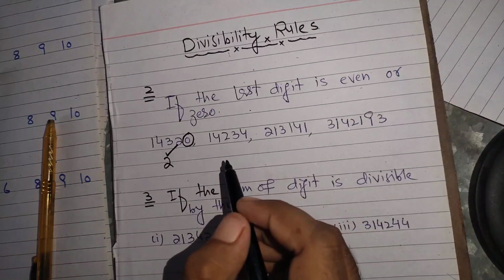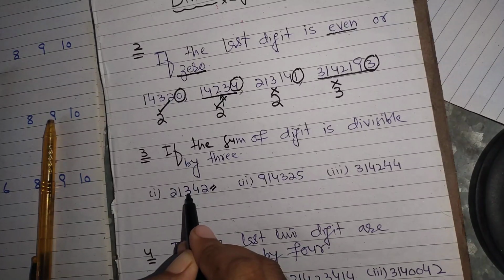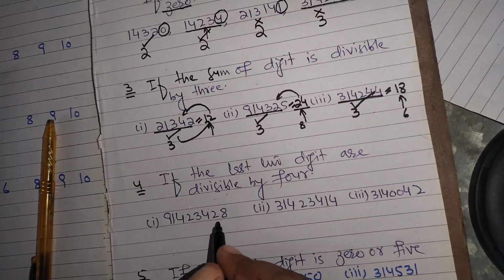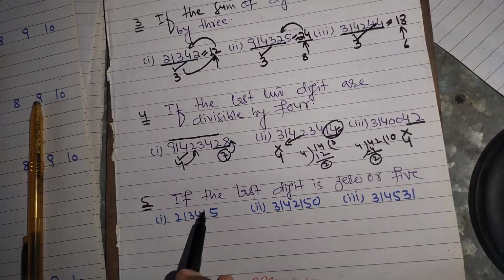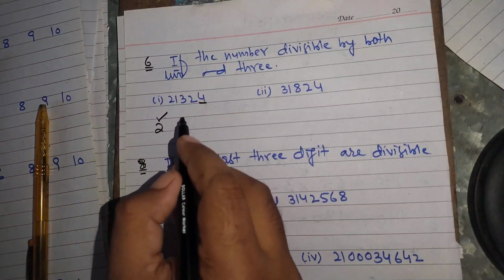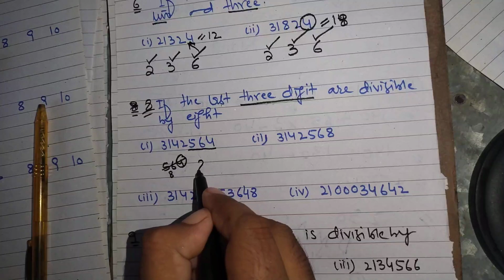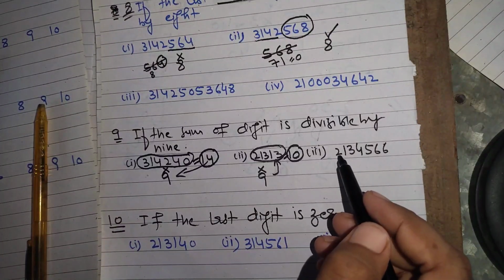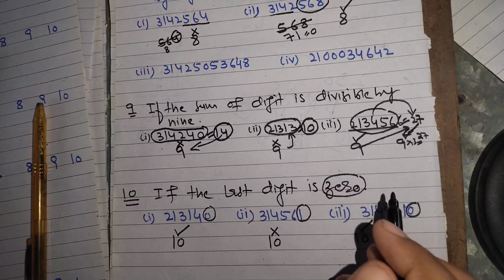Divisibility rule ! How to check which number is divisor or not.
Divisibility rule with practice on the number which number is divisible or not , Lets start practice on divisibility rule and undersatand in english language.Through this rule we can know easily which number is divided and how to know numbe divided.